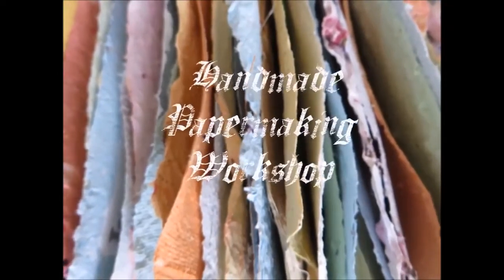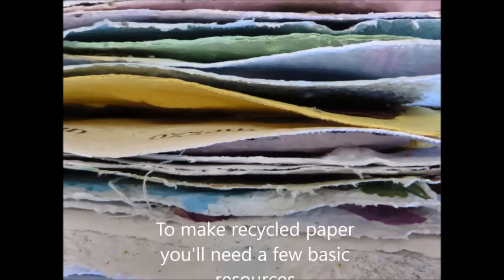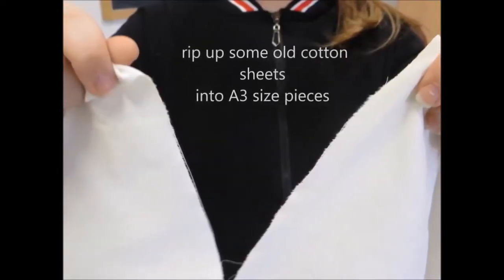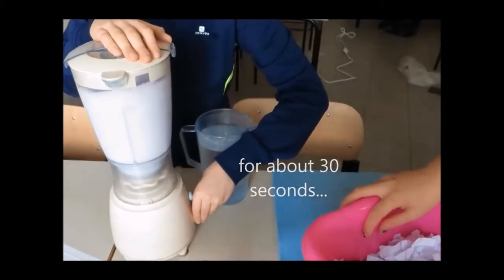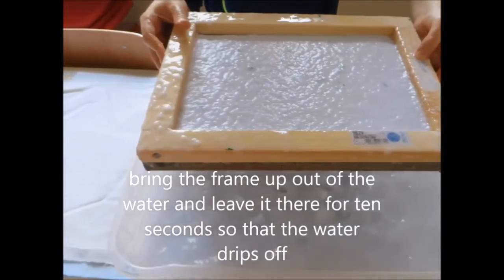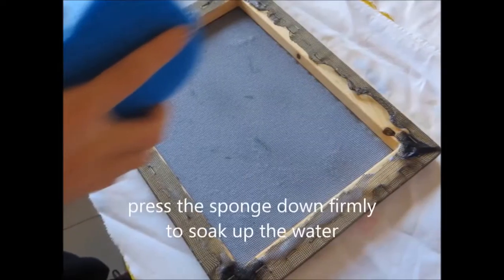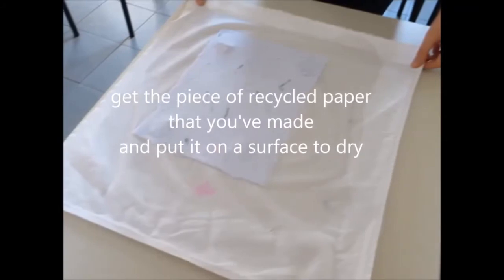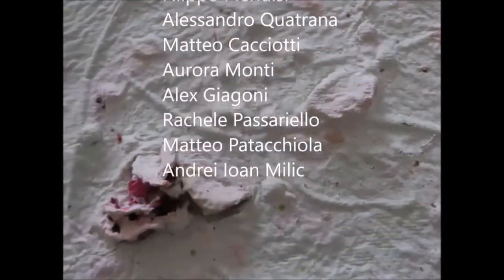doganella secondary school- handmade paper making